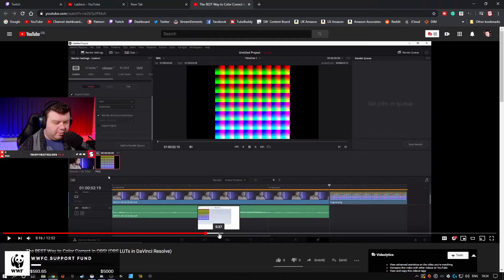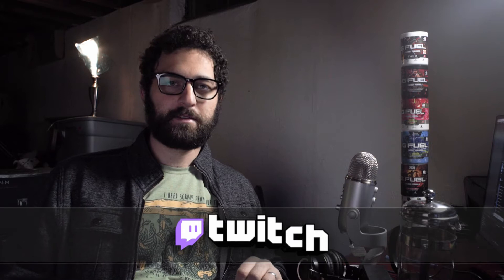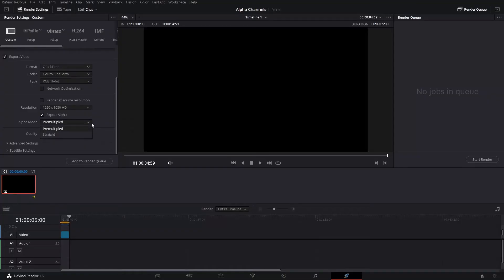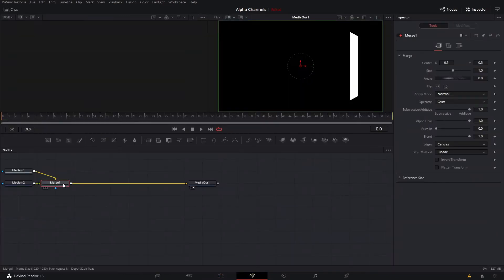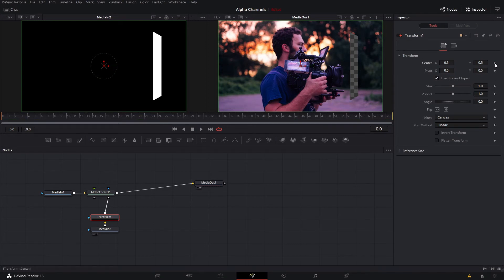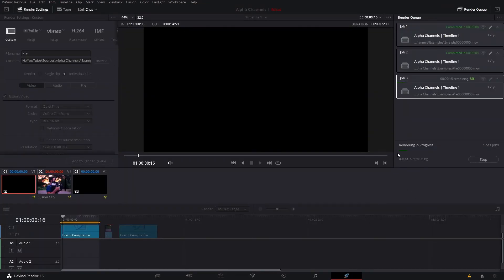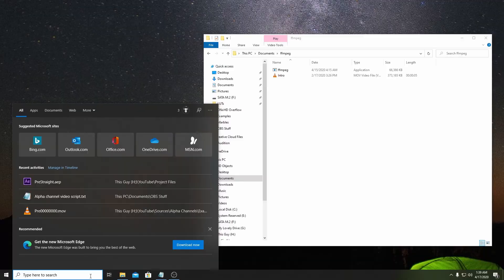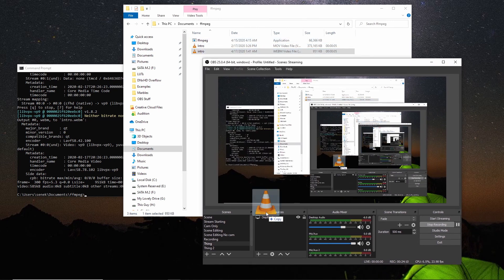Alpha Channels in Resolve for OBS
In this video, I show how to export with the proper settings using alpha channels in Resolve (and it's not DNxHR) and how to compress them for use in StreamElements and OBS.  Also, I threw how to do basic mattes in there.

- Links -

- The Socials! -

I don't use Twitter yet, don't flame me, it's already too hot outside.